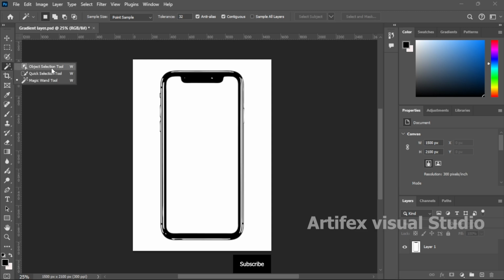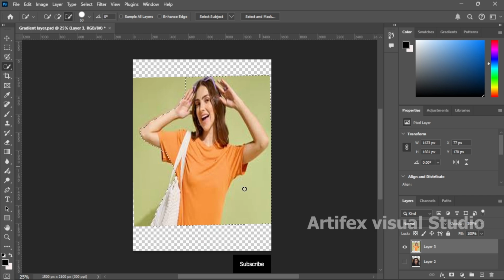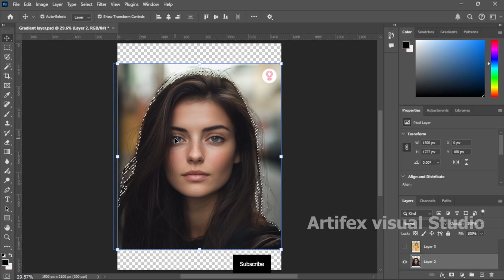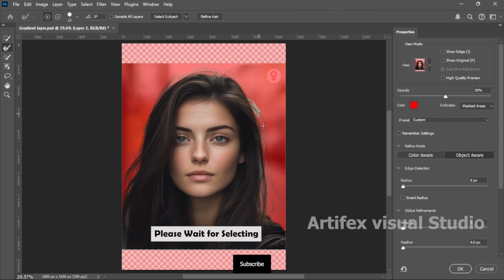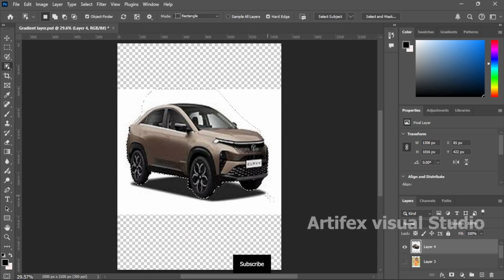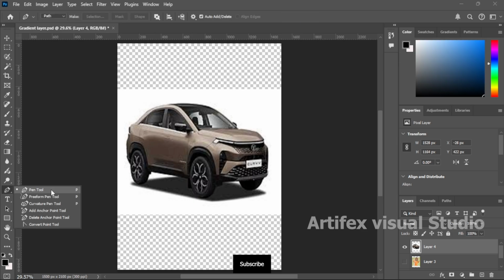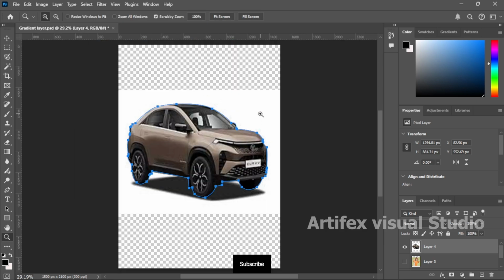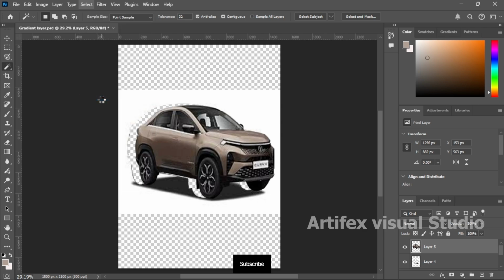How to Use Selection Tool Explanation| Photoshop tutorial part -2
Hey Guyzz.. Im worked so hard to making this video.